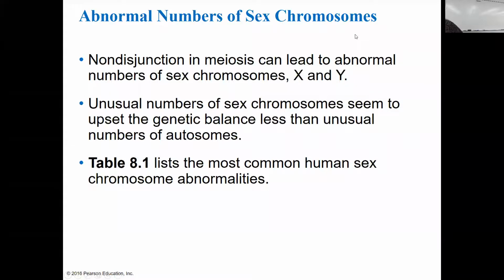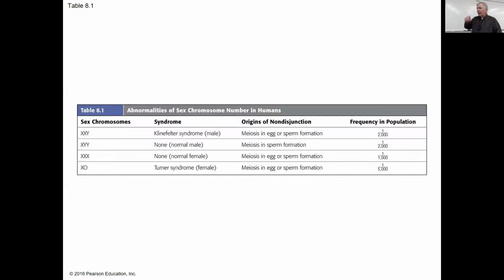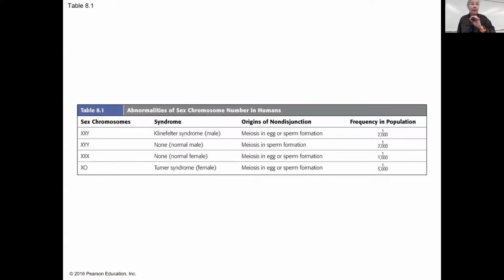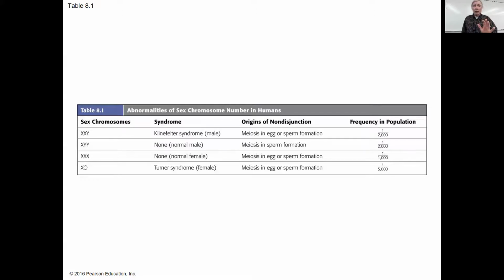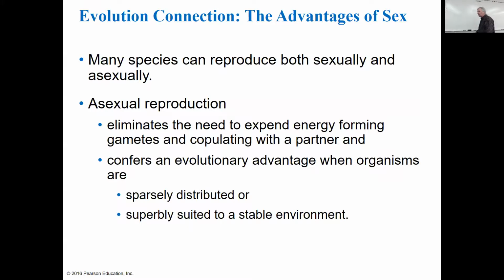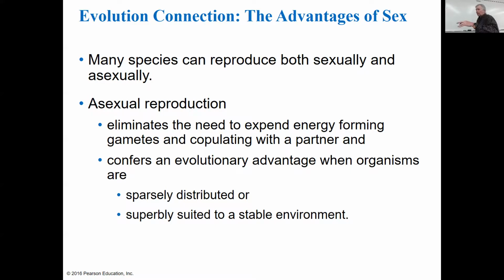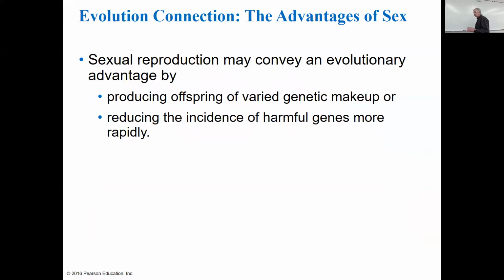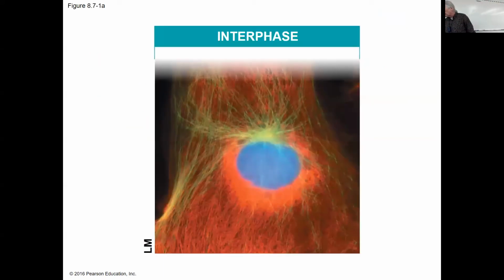106cellrepro4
Bio 106 fourth cell reproduction video.